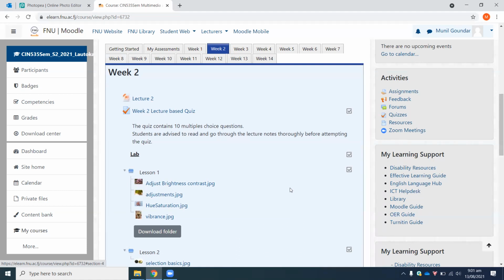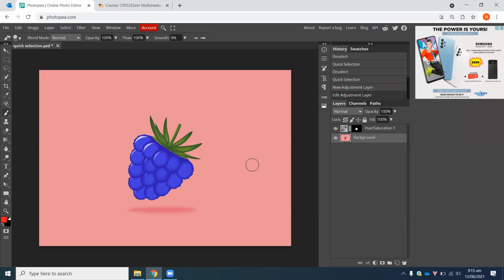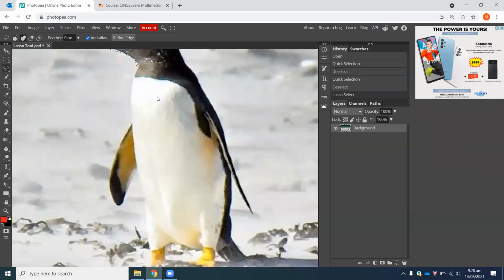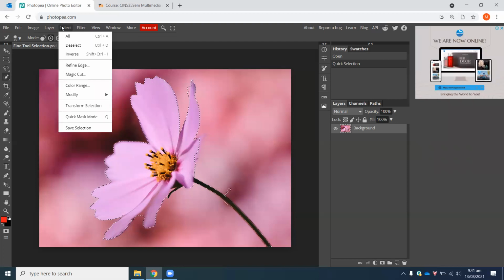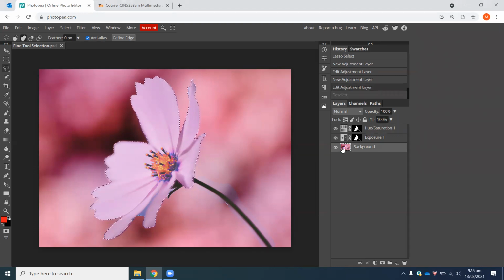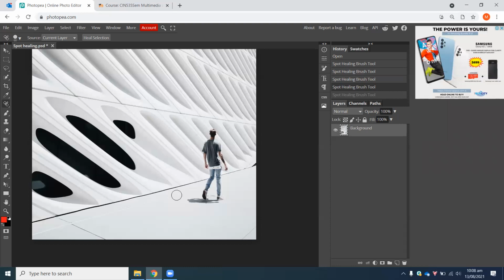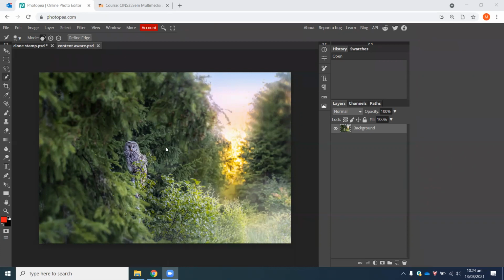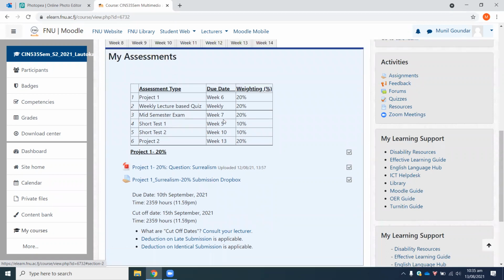Week 3 Lab